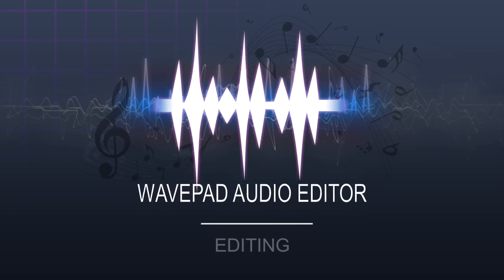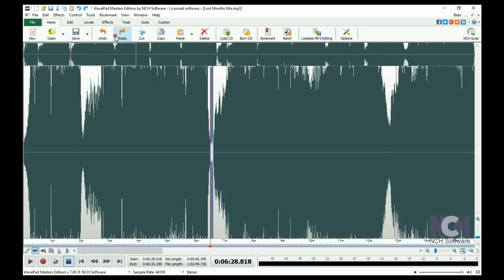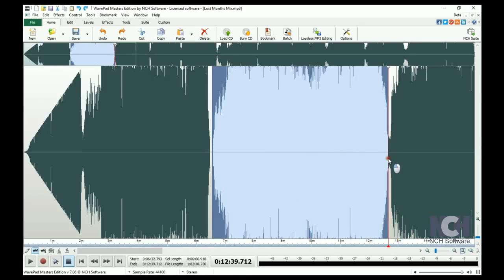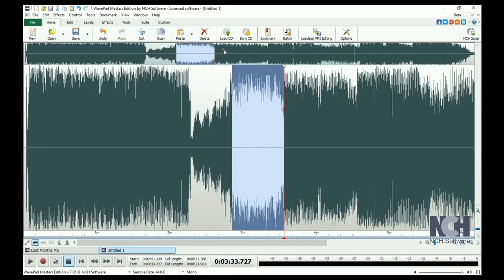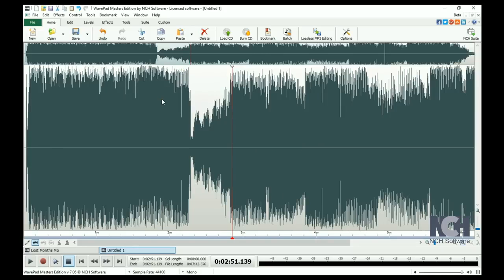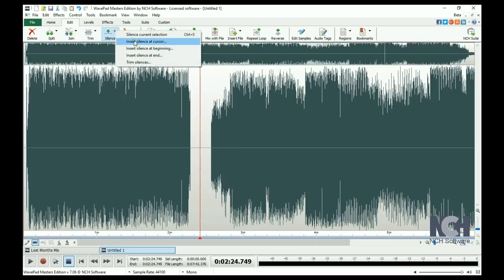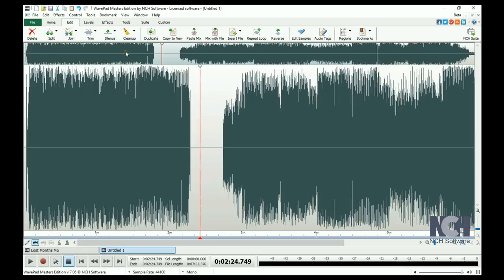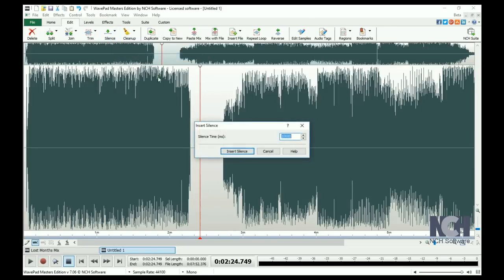11 Le migliori tecniche di editing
Due strumenti che tornano utili durante
la modifica
sono Annulla e Ripeti
Annulla consente di annullare le tue ultime azioni.
E Ripeti ripristinerà l'azione cancellata.
Usa i pulsanti Taglia, Copia e Incolla per spostare una selezione all'interno di un file
o in una nuova finestra di progetto.
Cliccando su Copia caricherà la selezione negli appunti
in modo che puoi incollarla altrove preservando la selezione originale.
Allo stesso modo anche facendo clic su Ritaglia caricherà la tua selezione negli appunti
ma rimuoverà la selezione dalla sua posizione originale.
Dopo aver utilizzato Copia o Ritaglia per caricare una selezione negli appunti,
vai nella nuova posizione, clicca nel punto in cui desideri aggiungere la selezione
quindi fai clic sul pulsante Incolla.
Per eliminare una selezione fai clic sul pulsante Elimina.
Puoi anche rimuovere l'audio da una selezione usando il pulsante Silenzi.
Questo non cambia i tempi dei tuoi file,
cancella semplicemente tutto l'audio dalla selezione.
Puoi anche aggiungere silenzio i tuoi file usando Inserisci silenzio al cursore,
Inserisci silenzio all'inizio o Inserisci silenzio alla fine.
Per più tutorial su WavePad,
visita l'indirizzo mostrato su
il tuo schermo.

Hai bisogno di aiuto ad usare WavePad?